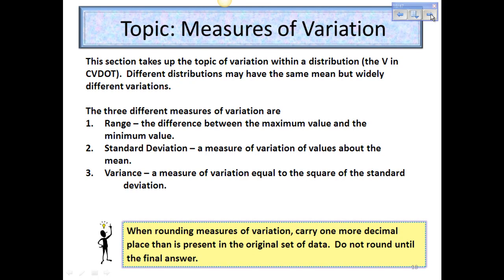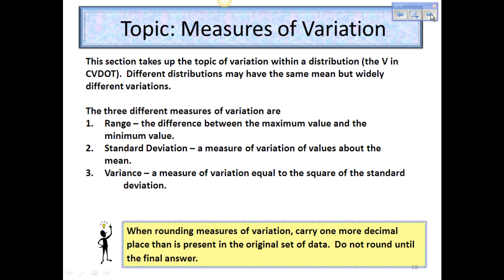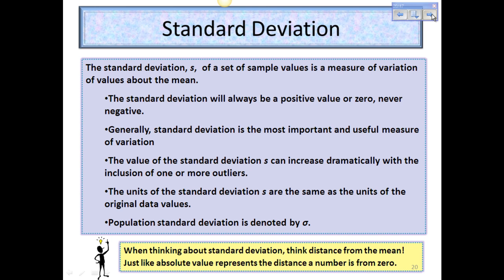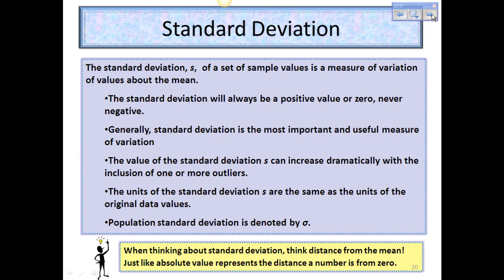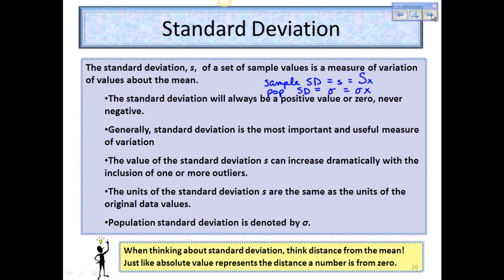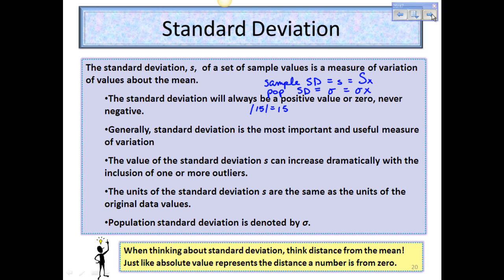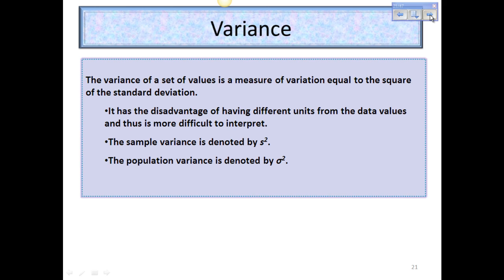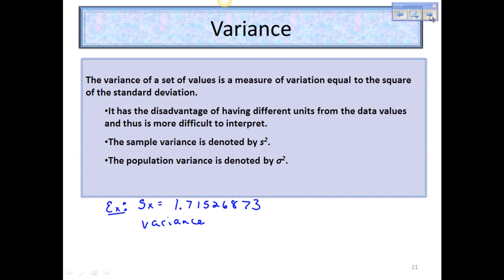Measures of Variation